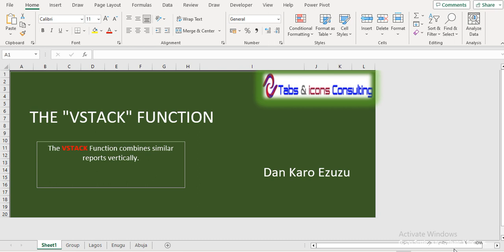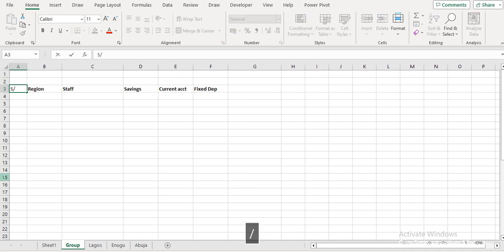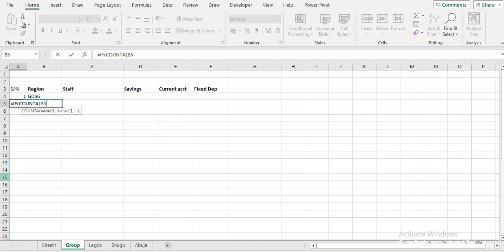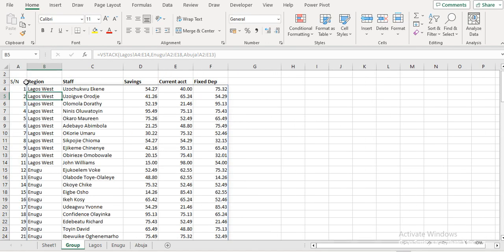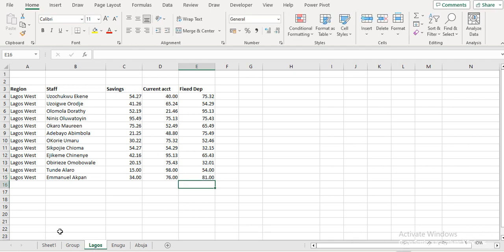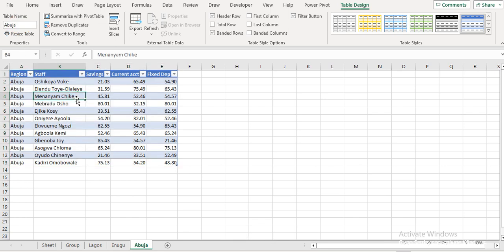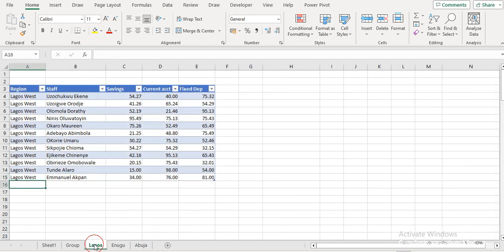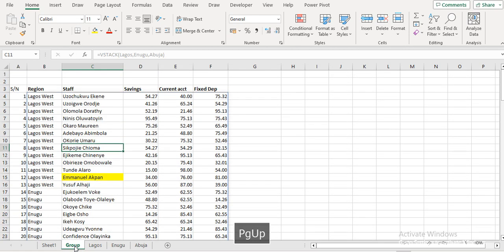Excel Minute with Dan Karo Ezuzu - "VSTACK"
Happy Friday! If you missed our last video on the "TAKE FUNCTION", kindly go back to watch it. Knowing these new excel functions 2023 will boost your productivity, especially when dealing with data cleaning on Excel.

Today, we'll be looking at another new function in Excel called VSTACK. The VSTACK function in Excel combines multiple arrays or ranges vertically into a single array. Each subsequent array is appended to the first blank cell at the bottom of the previous array. Please watch video to learn.

Lagos, Nigeria.
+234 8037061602